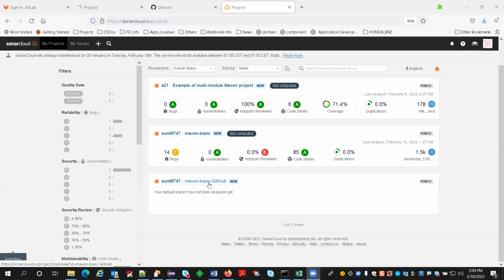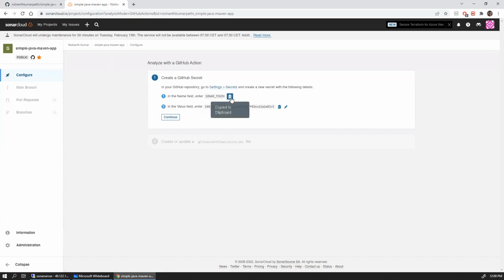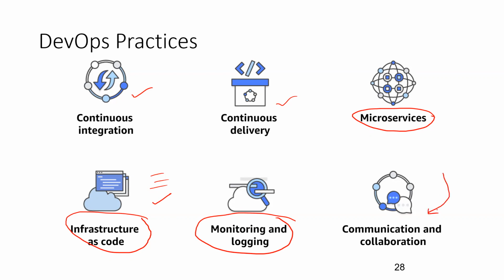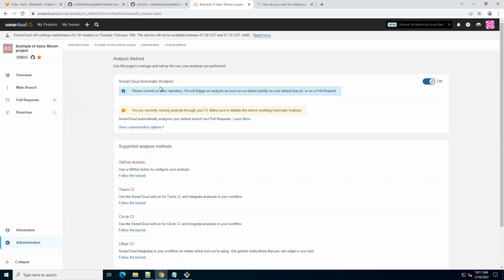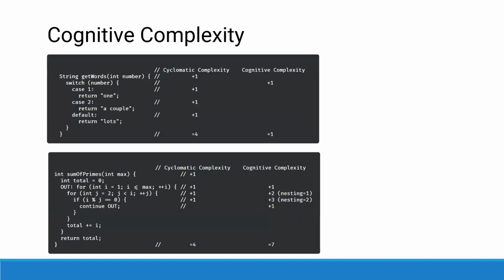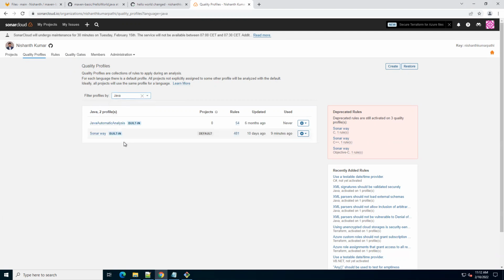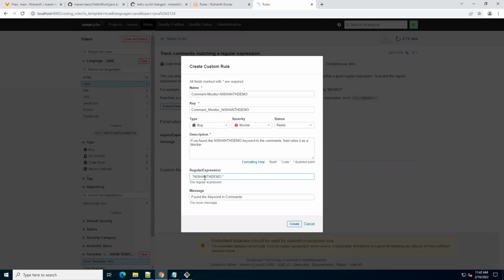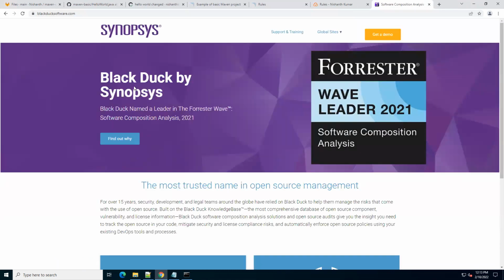Session 4 SonarQube